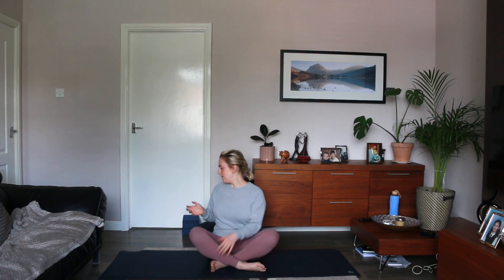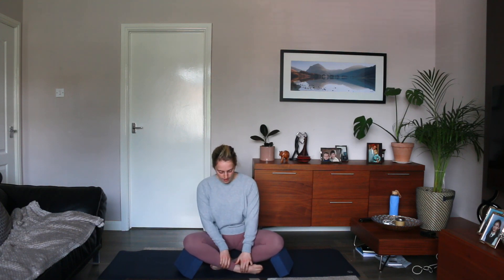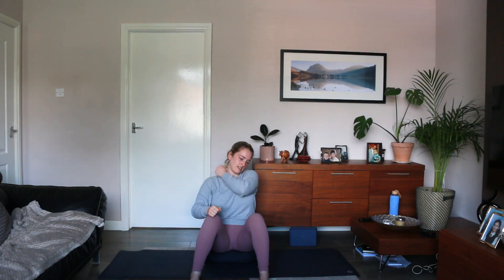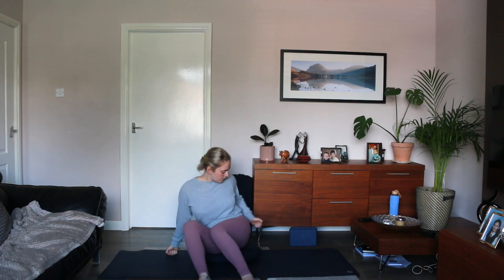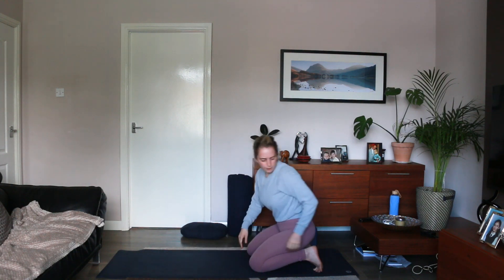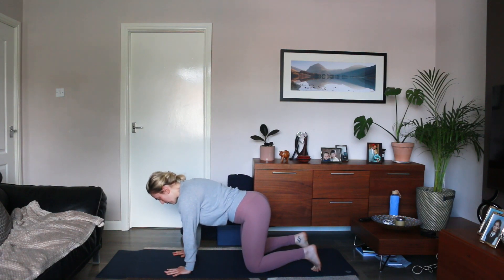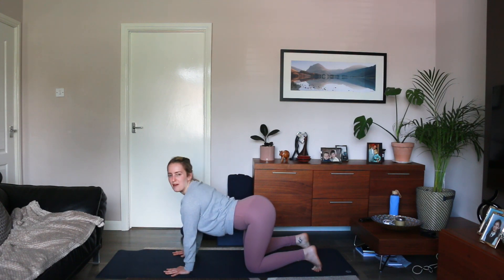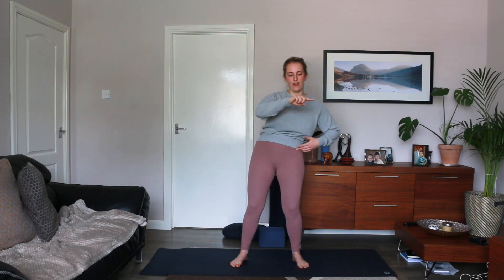Fluidity of Movement with Diana Krasniqi - MCY's Got Talent!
Diana's on demand class is all about moving the body. The aim is simply to get the blood flowing, get your spine and hips moving, and introduce some fluidity through flows and circular movements. It's a great practice for any time of the day.